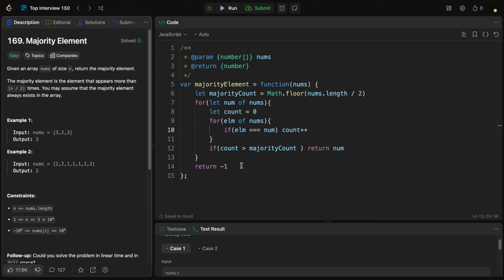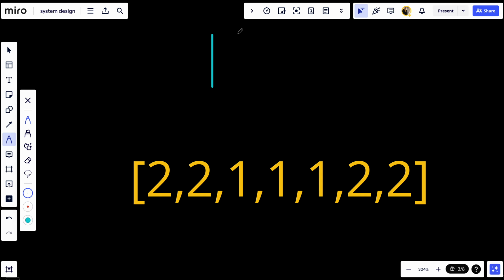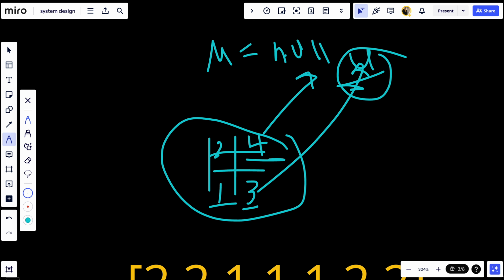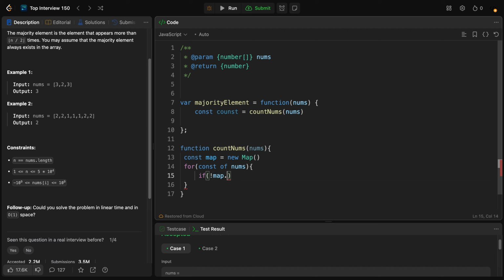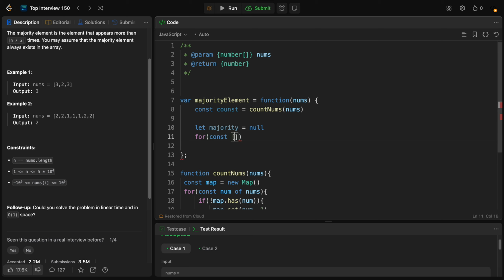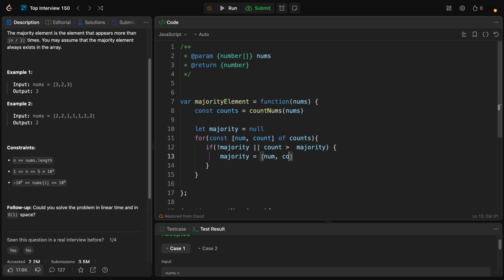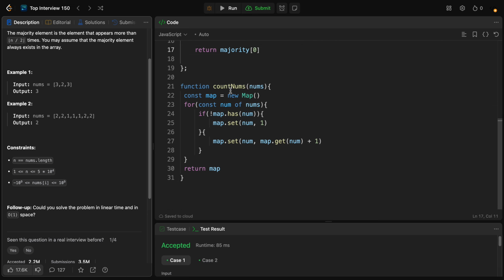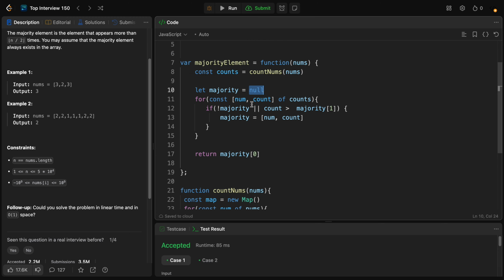169. Majority Element | HashMap | O(N) s| Top Interview 150 | LEETCODE | Easy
Description:

1. We define a function `countNums` that takes an array `nums` as its parameter and returns a Map containing the counts of each unique element in `nums`.

2. Inside `countNums`, we initialize an empty Map called `counts`.

3. We use a `for...of` loop to iterate through each element `num` in the `nums` array.

4. Within the loop, we check if `counts` already has an entry for the current `num` using the `has` method. If not, we initialize it with a count of 1. If it already exists, we increment the count by 1 using the `set` method.

5. After counting the occurrences of each element in `nums`, we return the `counts` Map.

6. The `majorityElement` function takes an array `nums` as its parameter.

7. Inside `majorityElement`, we call the `countNums` function to get the counts of each element in `nums` and store the result in the `counts` Map.

8. We initialize `majorityEntry` to `null`, which will be used to keep track of the majority element and its count.

9. We iterate through the entries of the `counts` Map using a `for...of` loop. Each entry consists of a `num` and a `count`.

10. Inside the loop, we compare the current entry's count with the count of the `majorityEntry`. If it's greater, we update `majorityEntry` to the current entry.

11. After the loop, we return the `num` of the `majorityEntry`, which represents the majority element.